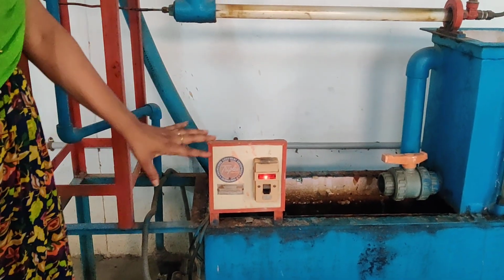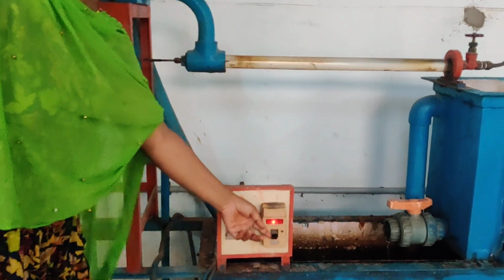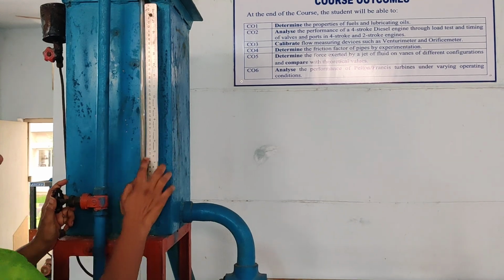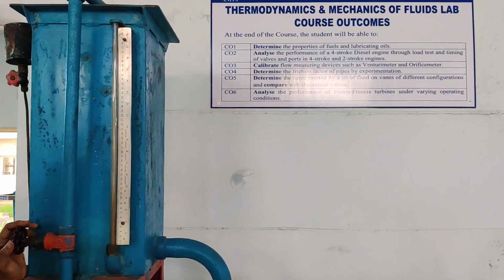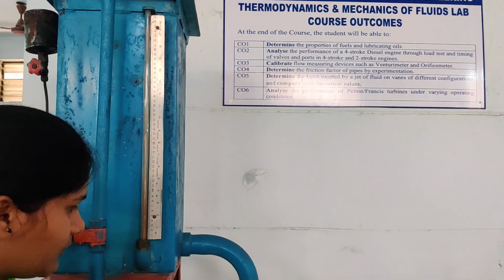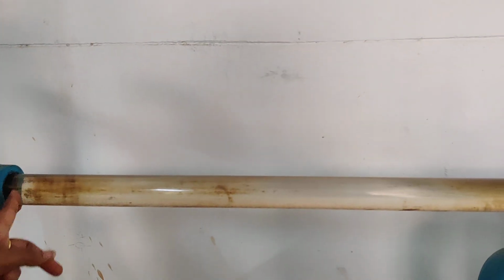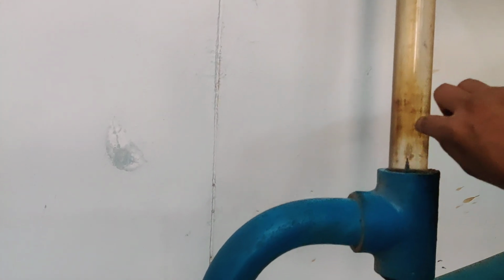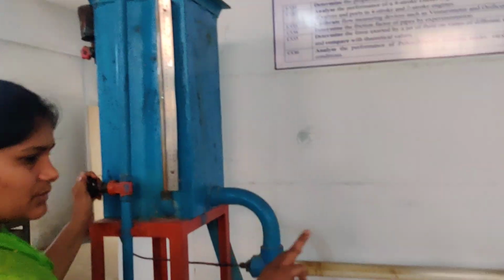Reynolds Experiment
to know types of flows based on Reynolds number